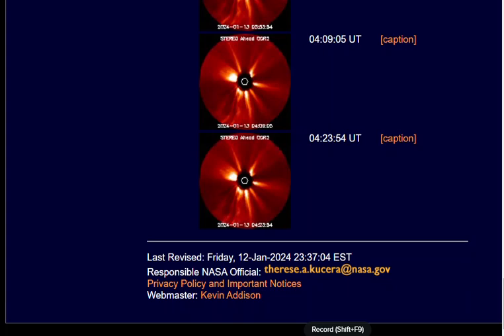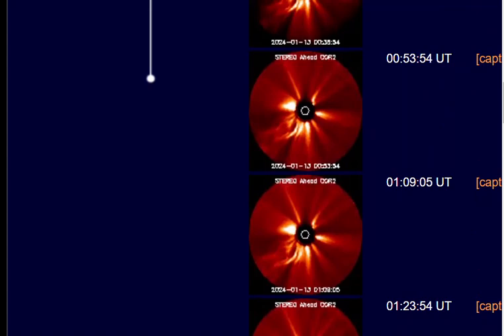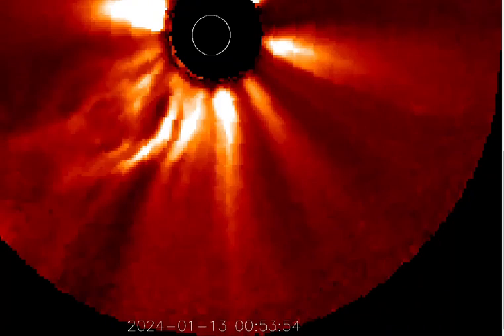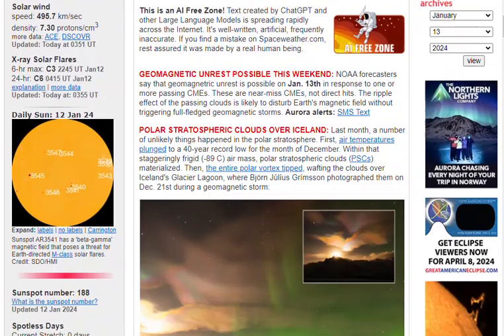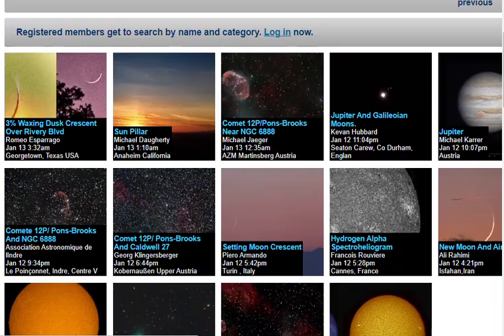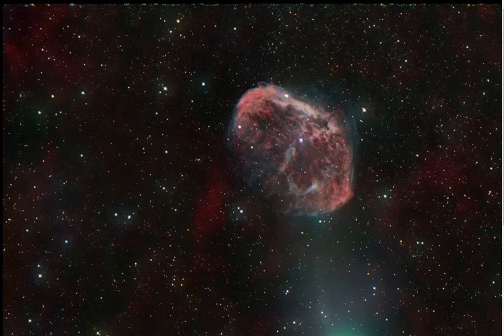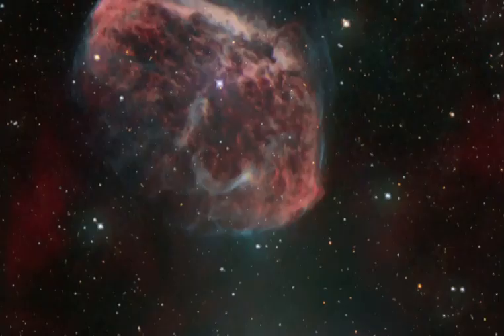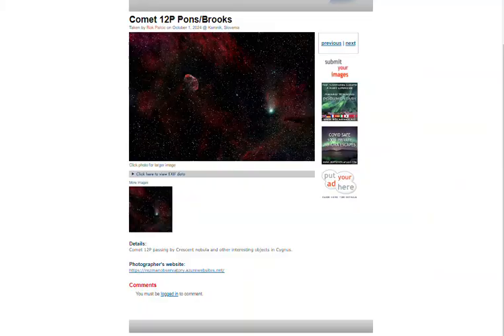Jan 13th :The Sun & Comet 12P Pons-Brooks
Images of Sun today, Polar Vortex , and Comet 12P near Sador (Crescent Nebula) The heart of Cygnus
Something not right
credit:
Stereo
spaceweather
having PC issues now